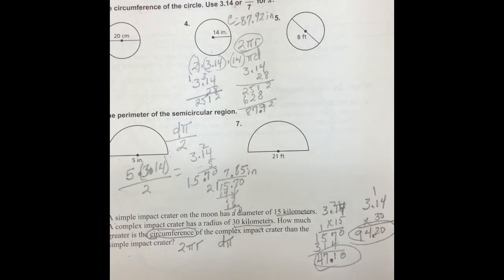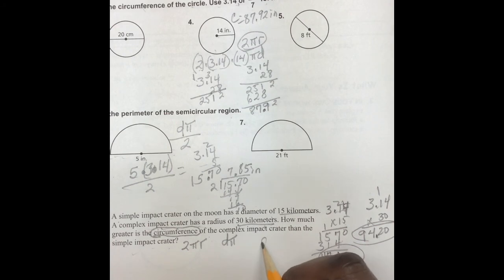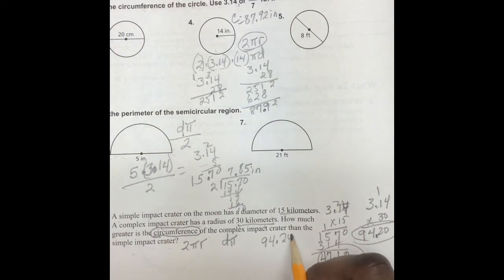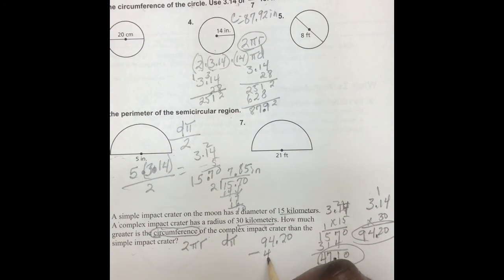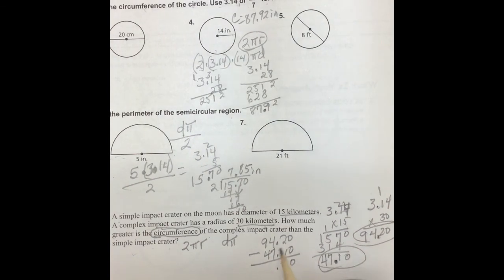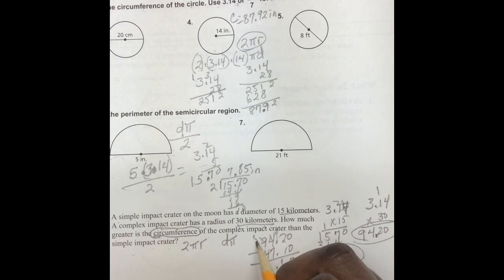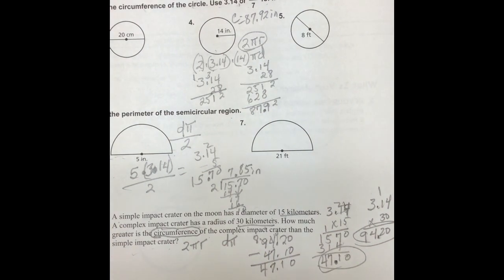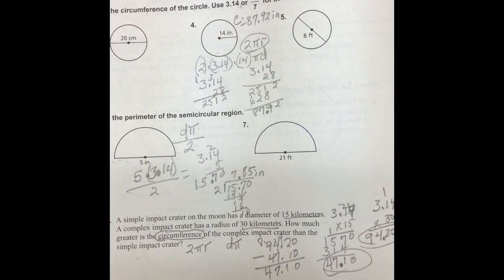GreenP6.1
Circle, radius, diameter, semicircle